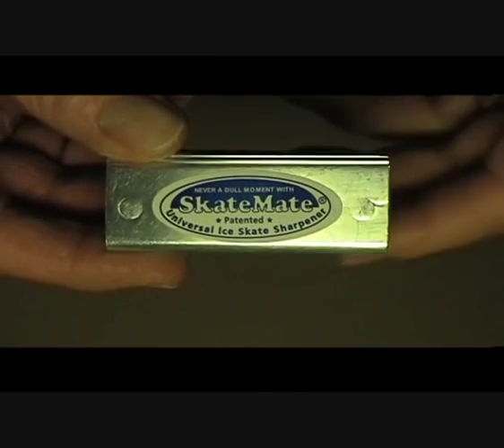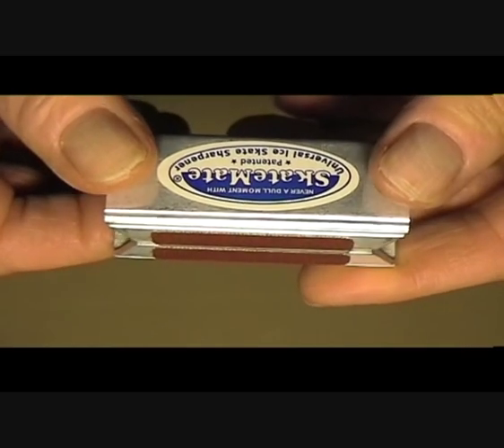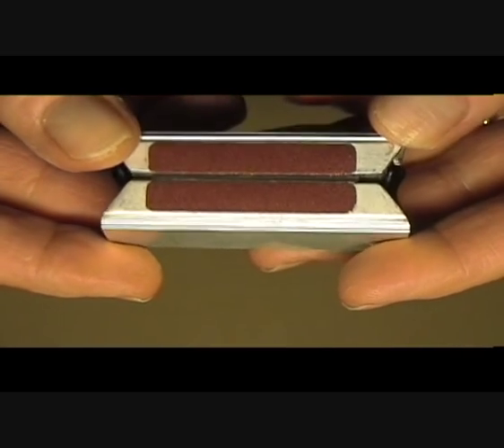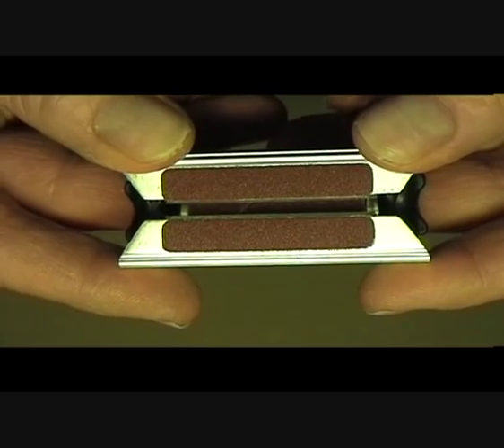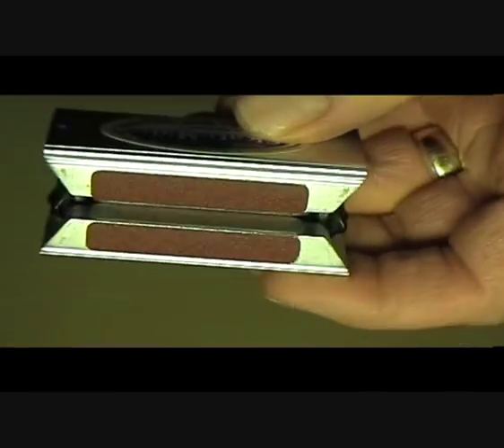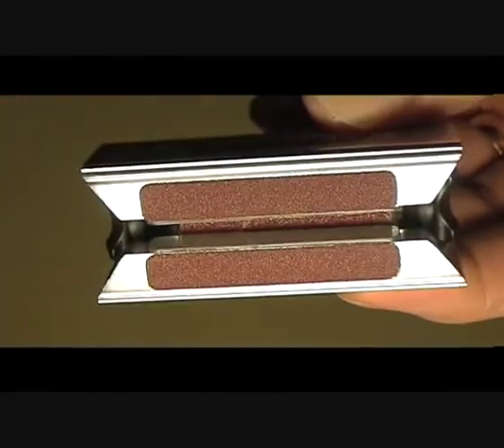Skatemate 1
An introduction to the Skatemate ice skate sharpener, the worlds number 1 handheld ice skate sharpener and conditioner